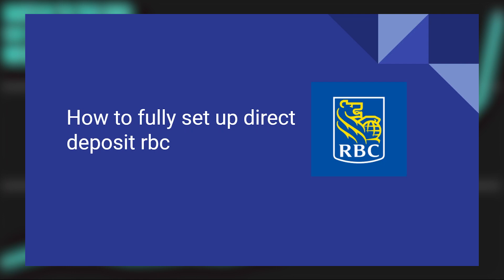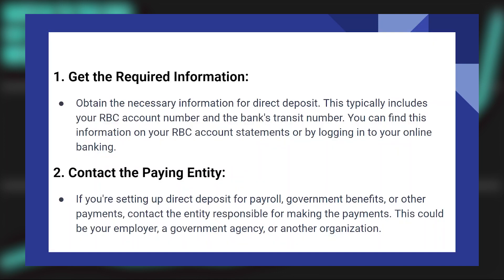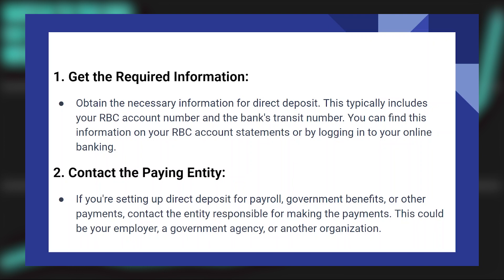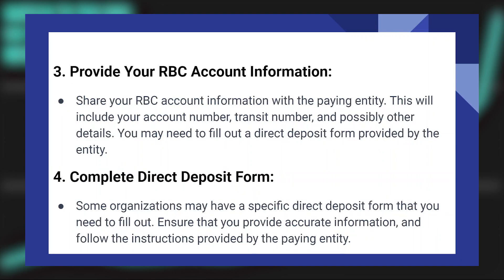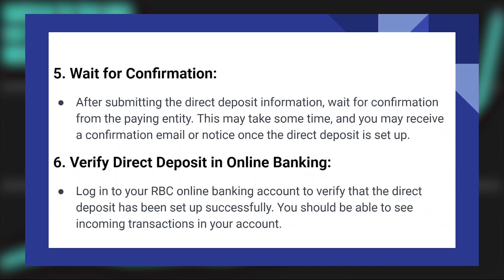HOW TO FULLY SET UP DIRECT DEPOSIT RBC 2025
In this video, we will walk you through the step-by-step process of How to fully set up direct deposit rbc..  We'll delve into the details, provide valuable insights, and ensure you have all the information you need to succeed. Here's what you can expect:

0:00 INTRO
0:06 TUTORIAL